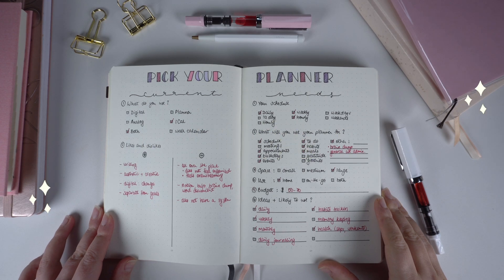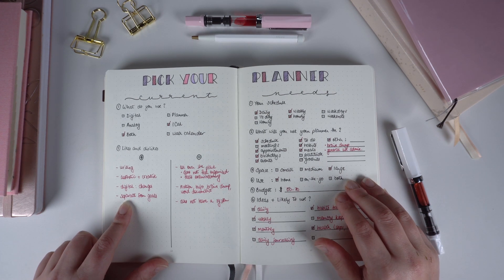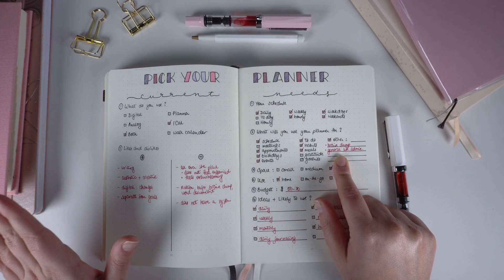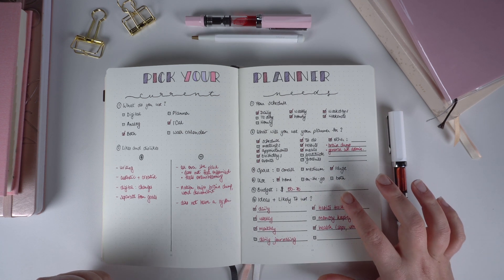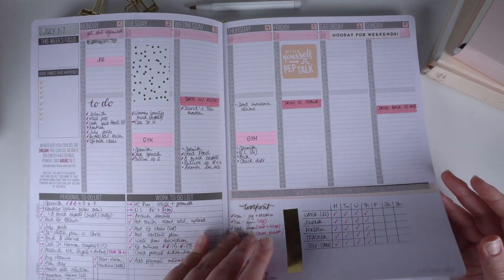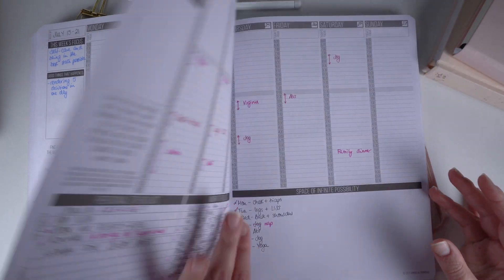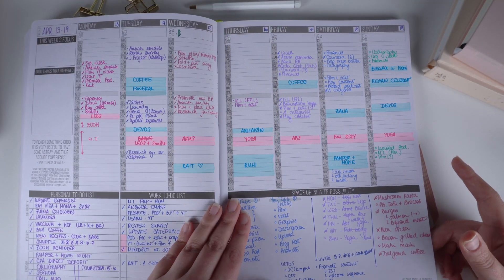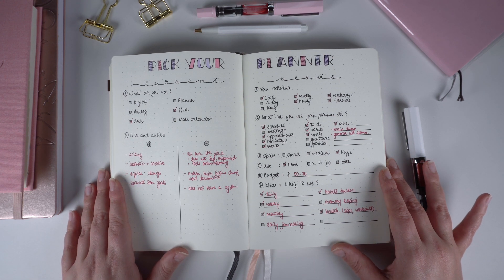How to Choose the Best Paper Planner for YOU: Passion Planner, Hemlock & Oak, Hobonichi, BuJo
What is the best paper planner that you should get? In this video, I walk you through how to pick the right planner for you.

I walk you through all the things that you have to think about before you buy a planner. I share what you need to think about when it comes to your needs, how to analyze your current system, and I review 6 different planners to help you get a better perspective of your different planner options so that you can decide which is the best paper planner that fits your needs.

I review :
〰️ Leuchtturm1917 Bullet Journal
〰️  Hemlock & Oak Daily Planner
〰️  Hobonichi Cousin
〰️  Hobonich Weeks
〰️ Passion Planner
〰️  Generic planners

This video is for you if you want to figure out which planner to get, if you are not sure of what elements to consider when buying a planner, and you want a review of a few of the most popular paper planners in the market right now.

→  →  20% your own journal from Leuchtturm1917 Canada with code HAPPY20
→  →  10% inks & fountain pens from Ferris Wheel Press with code HBS

[ JOURNALS & PLANNERS ]
✧ Planner - Hobonichi Cousin

[ TIME STAMPS ]
00:00 - Intro + how to pick your planner
00:12 - Your current system
00:26 - The process
01:12 - Your current productivity system
02:22- Likes & dislikes
04:59 - Your needs
12:31 - Bullet Journal
15:41 - Generic planners
17:48 - Passion Planner
20:34 - Hemlock & Oak
22:38 - Hobonichi Cousin
25:23 — Hobonichi Weeks
27:23 - Outro

[ OTHER INFORMATION ]